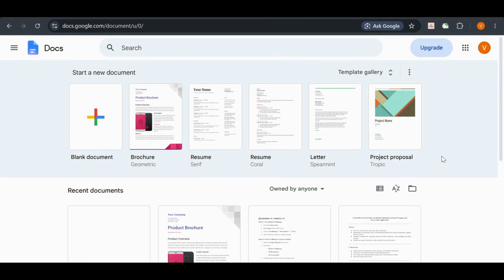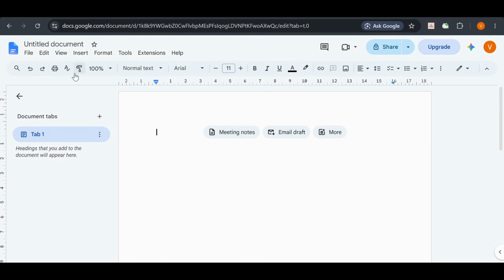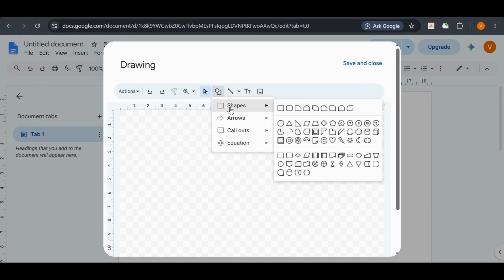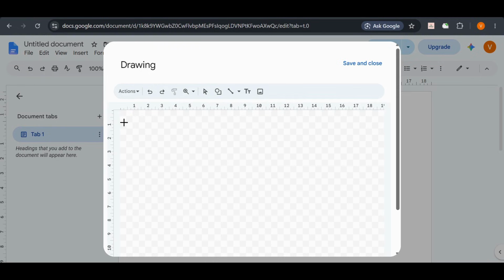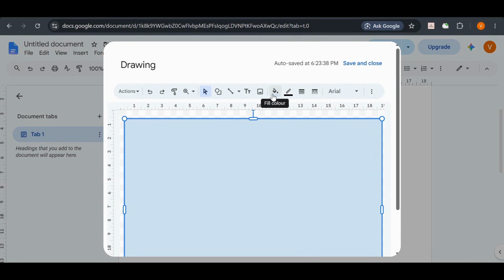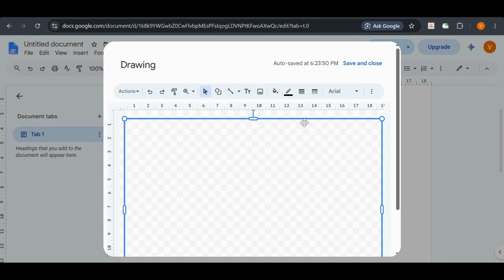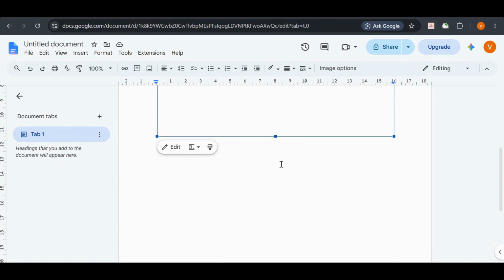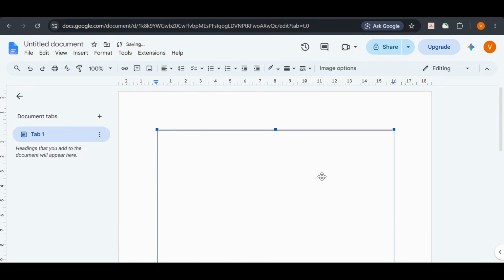How To Add Page Border In Google Docs - Step by Step Guide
How To Add Page Border In Google Docs - This step-by-step guide shows exactly how to add page borders to your document, customize border style, color, and margins for professional document formatting. Perfect for beginners and busy professionals, the tutorial covers inserting a drawing as a border, adjusting page layout, and saving templates. Follow clear instructions and tips to master page border design in Google Docs, improving the look of reports, resumes, flyers, and classroom handouts.